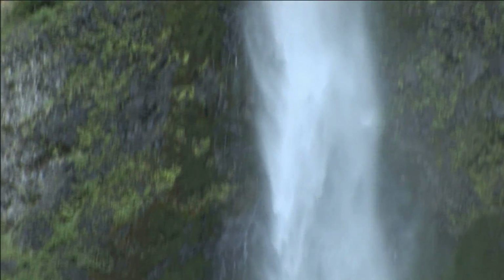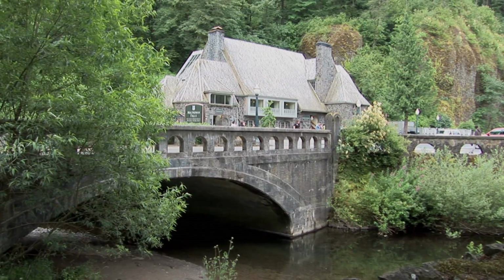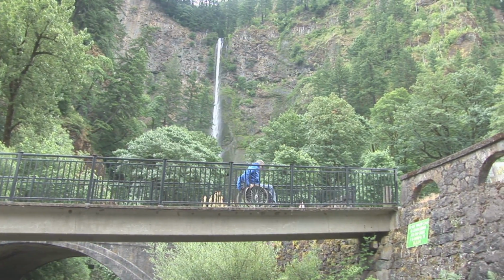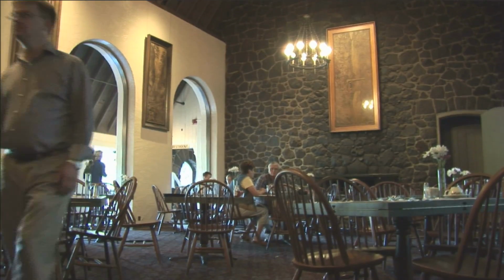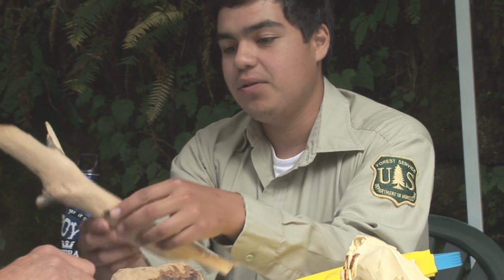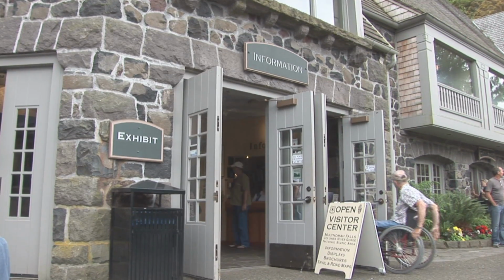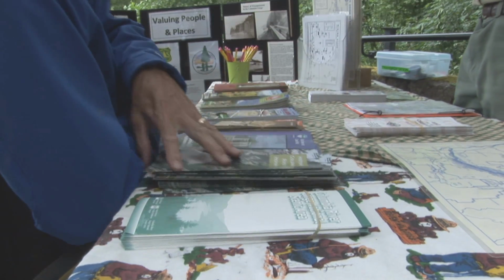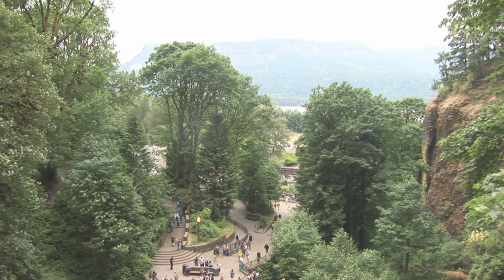Accessible Adventures: Multnomah Falls Accessibility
Video featuring accessibility for persons of disabilities at Multnomah Falls in the Columbia River Gorge National Scenic Area. For information about accessible recreation opportunities in Pacific Northwest National Forests,